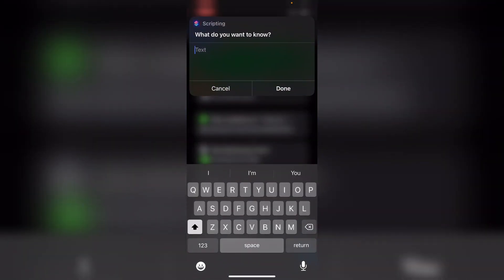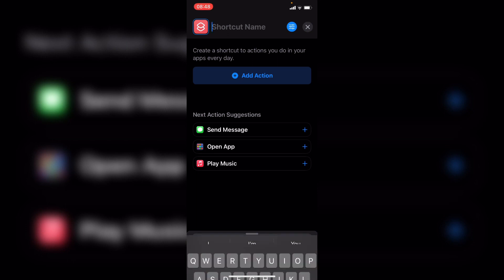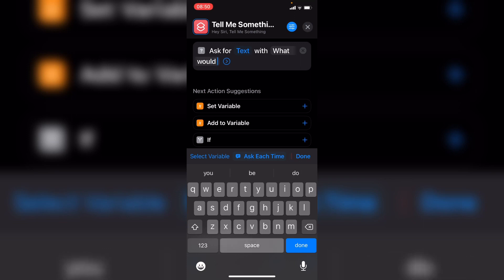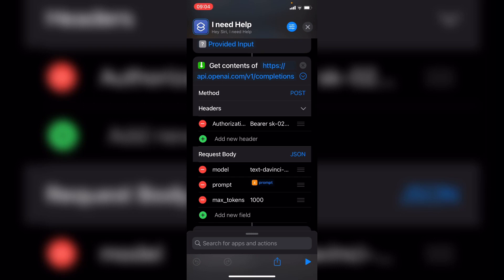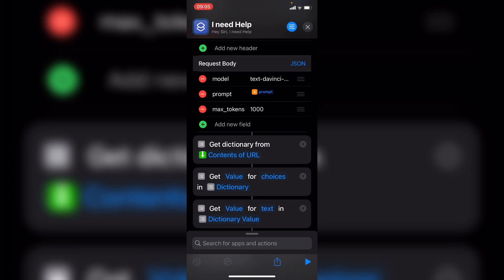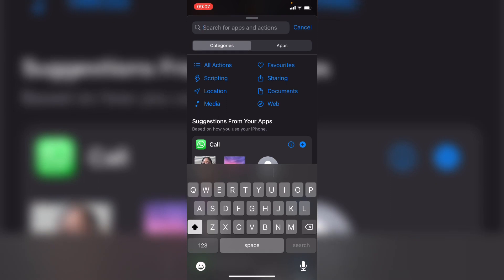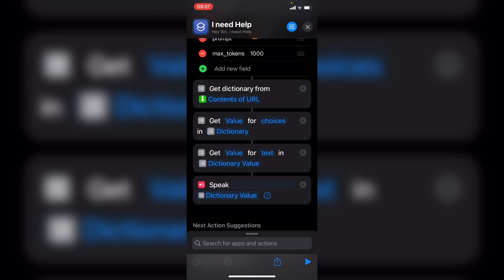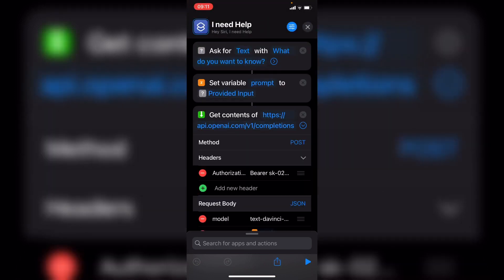How to integrate GPT-3 with Siri on Apple Devices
So many have been crazy about AI and GPT-3, so we put together this so I put together this video to show you how to integrate GPT-3 with Apple devices without coding with help from Hugo Alves

About Us:

Dominic O Norton is an experienced, impact-driven social entrepreneur and the founder of Missing Black People, a comprehensive tech-enabled platform that brings awareness to missing black people cases worldwide, which has been featured in BBC, ITV, The Independent, Vice UK, and RT. With a professional background in technical product management and a postgraduate diploma in Business Administration & Management from the University of London, Dominic utilises his experience to build impact-driven initiative and to help over 11,000 entrepreneurs on TikTok do the same using “No Code”. As a fellow of On Deck and creator-in-residence for 100DaysofNoCode, Dominic is highly experienced in software development which has led him to becoming a guest lecturer in University of California, All Nations University, APTech Computer Education in Uganda and more.